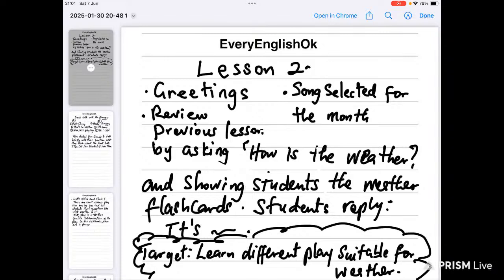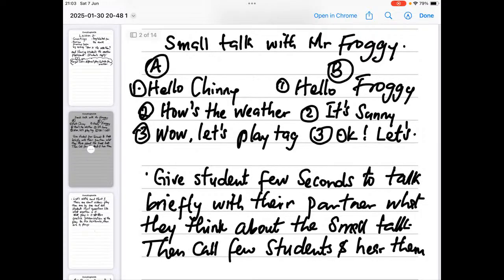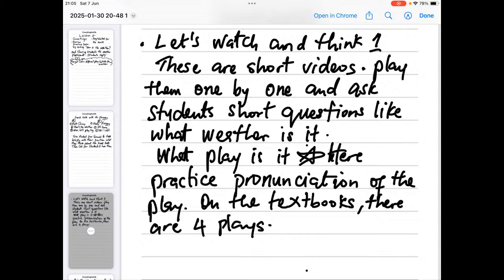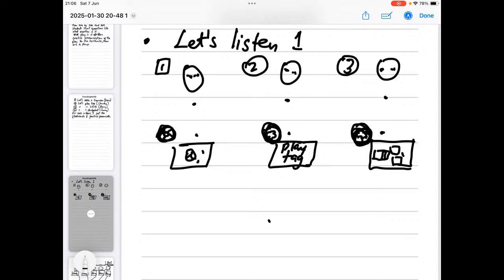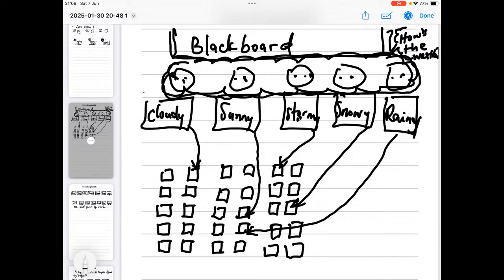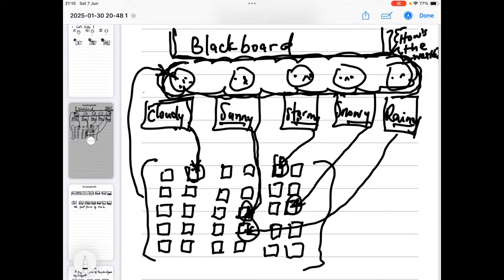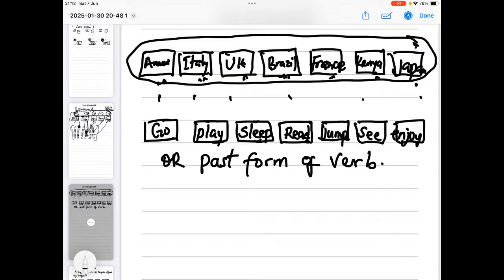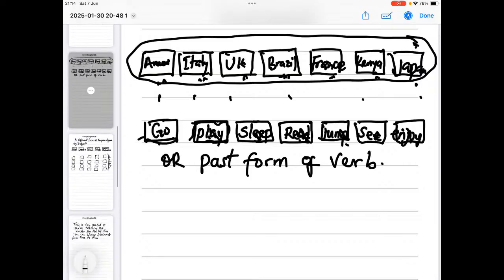Live streaming of EveryEnglishOk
Unit 2, lesson 2. Kinds of play/games for different season